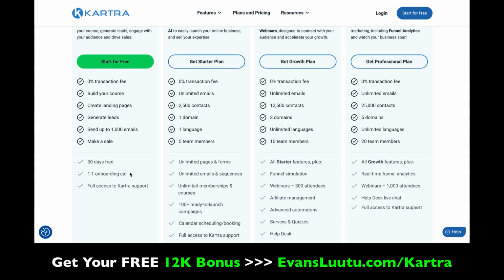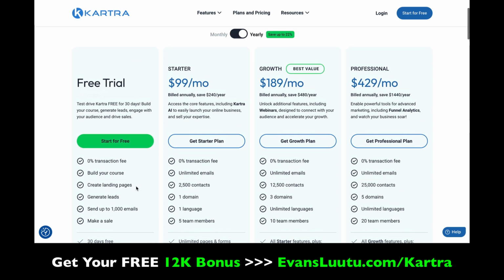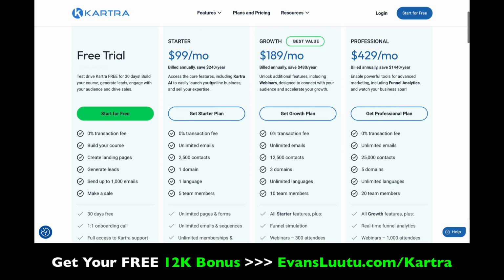Kartra Trial: Start Now and Get a $12K Bonus!" 2024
| Looking to start your Kartra trial and explore all the powerful tools Kartra has to offer? In this video, I break down exactly what you get during the Kartra trial and how you can take advantage of it to test drive Kartra’s features, including email marketing, funnel building, membership sites, and more—all risk-free.

👉 Ready to start your Kartra trial and claim your $12,000 bonus?

📌Chapters
00:00 Intro
00:19 How To Access FREE Trial
01:00 Why Free Trial Is Beneficial
01:25 Free Trial Instructions
01:40 No.1 Problem Businesses have
01.56 12K Bonus 1
03.38 12k Bonus 2
04:35 12k Bonus 3
05:05 12k Bonus Recap
05:14 How To Get Your 12K Bonus
05:28 Outro